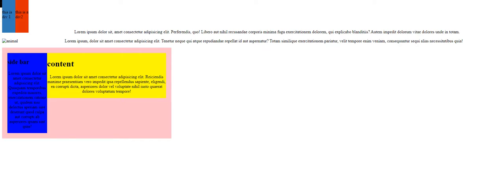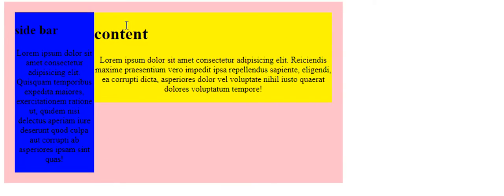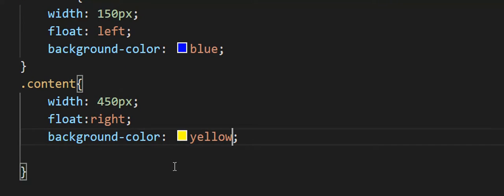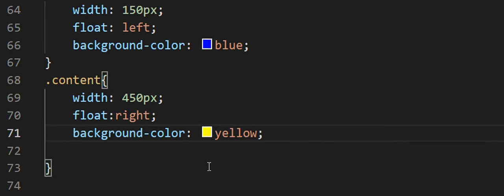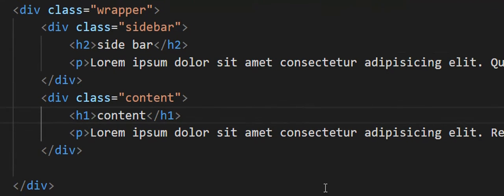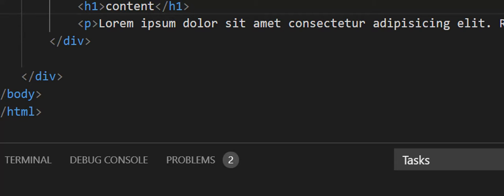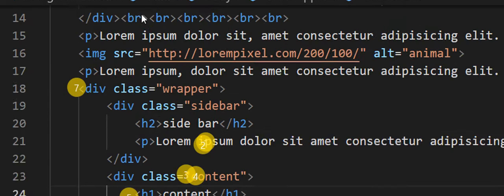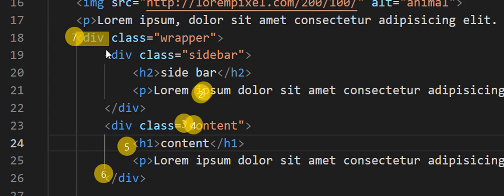css content layout and sidebar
css content used to create sidebar and main content